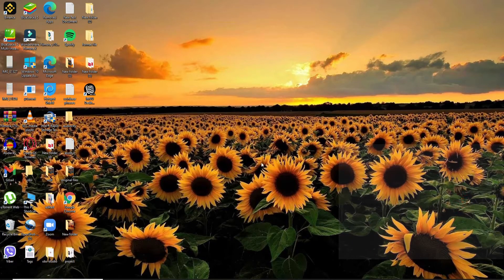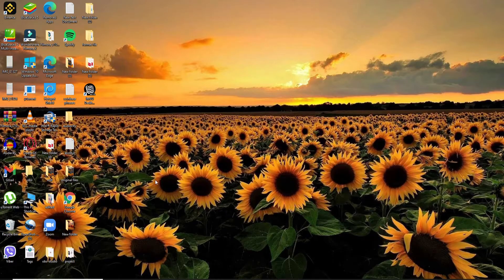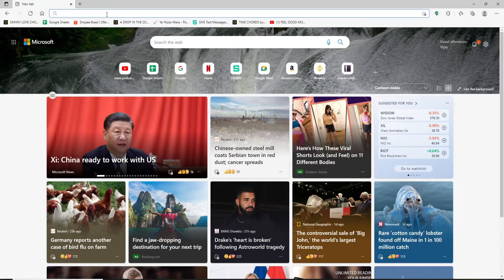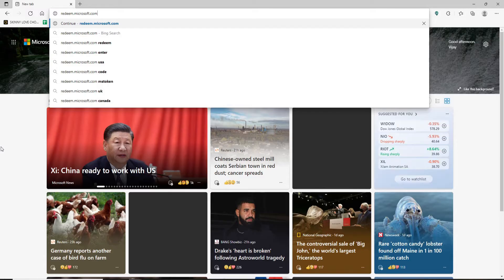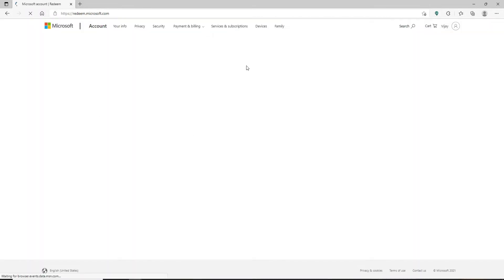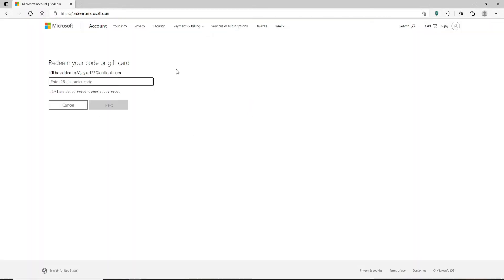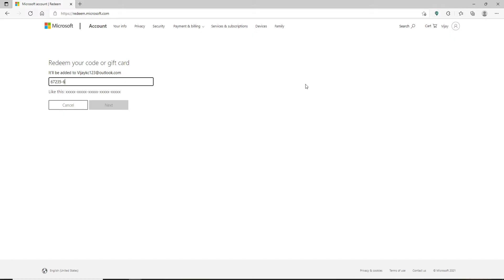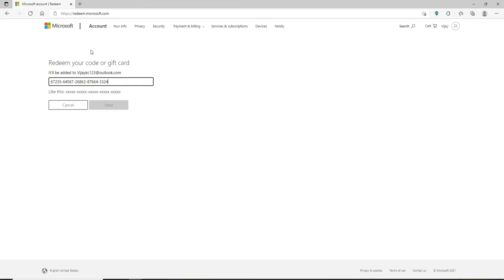How To Redeem Microsoft Gift Card 2022? | Use Microsoft Gift Card!!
I'm going to show you how to use your Microsoft Gift Card and get the most value out of it. You know those great little cards that give you a bunch of money off on apps? Well, before we go any further let me tell you something else about myself. I've been working in IT for years and have seen this first hand with other people too. So without any hesitation or delay, let's dive into the video!. In order to redeem your gift card, follow these steps:
1) Log into your Microsoft account
2) Click on the "Redeem" link in the top-right corner of the page
3) Enter your gift card code and select a payment method from the drop down menu. You can choose to redeem with a credit or debit card, PayPal, or Xbox Live Gold membership credit
4) Select how you want to spend your money: pick an app, game, music album/song, TV show episode/season pass, movie rental (US only), or add it to Microsoft Store credit

Timestamps
00:00 Intro
00:20 redeem microsoft gift card
01:05 Outro